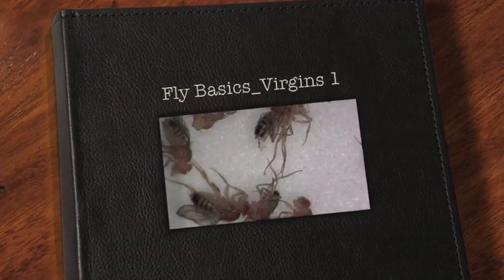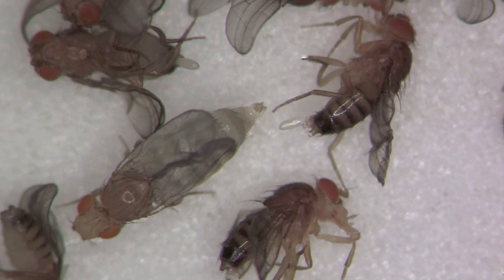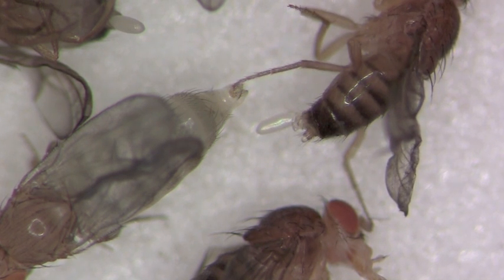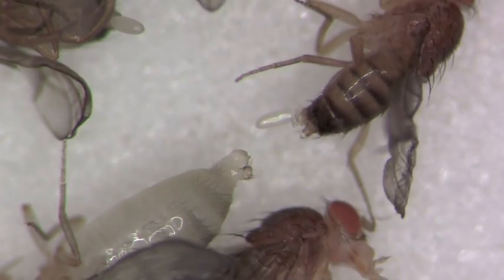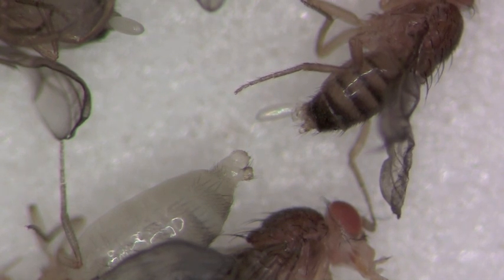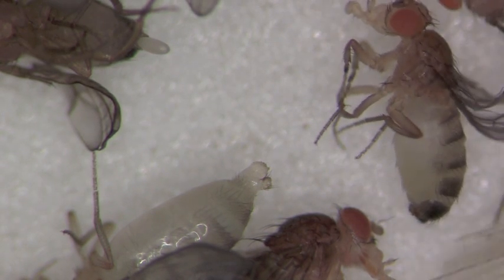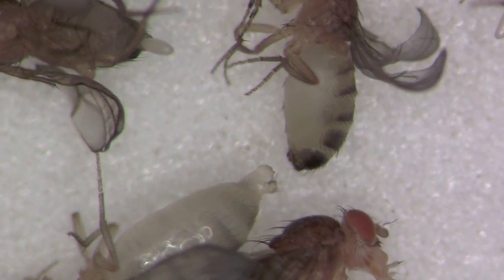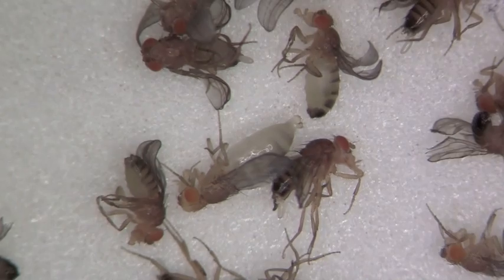Fly Basics 2: Virgins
Instructions on how to recognize young female virgin flies.